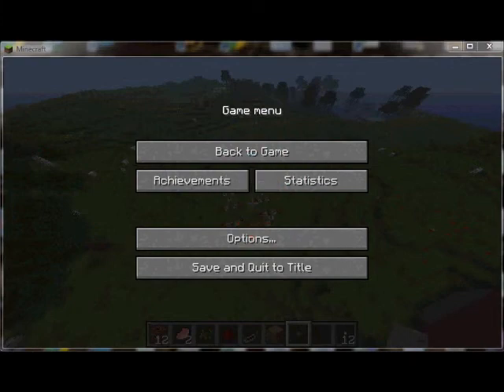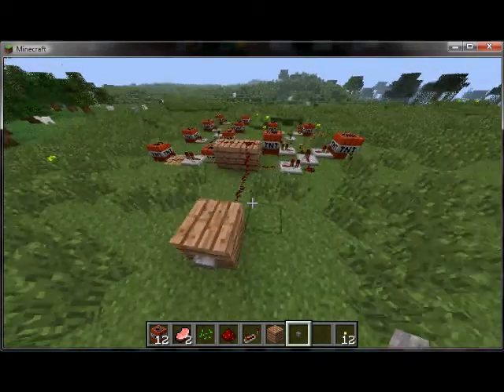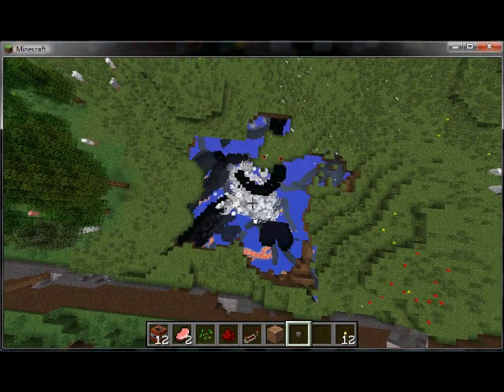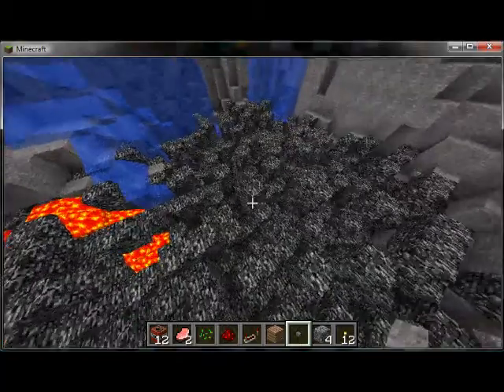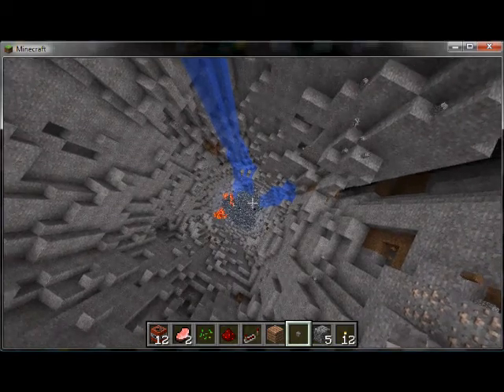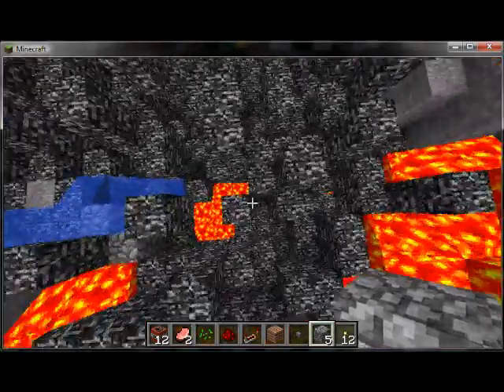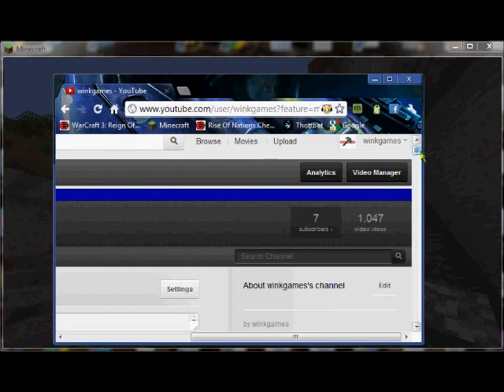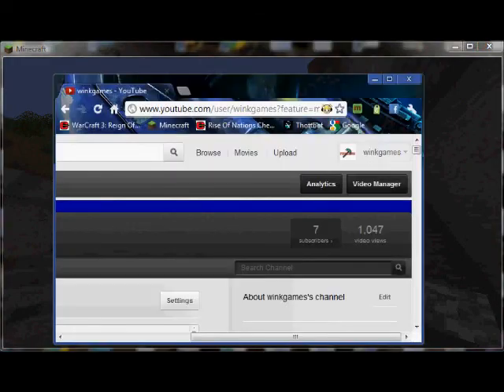big and fast hole digger (with tnt)